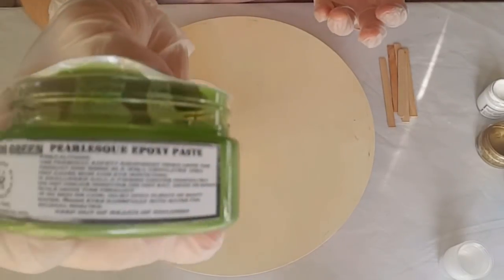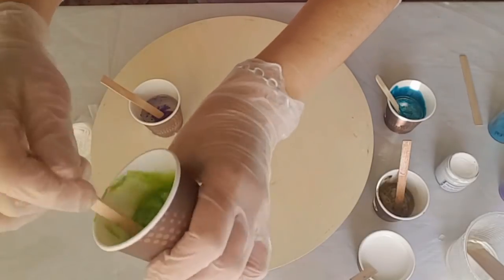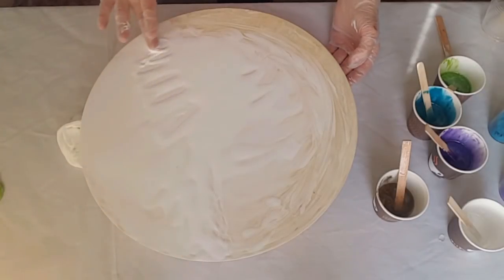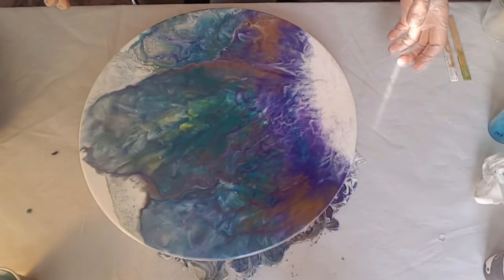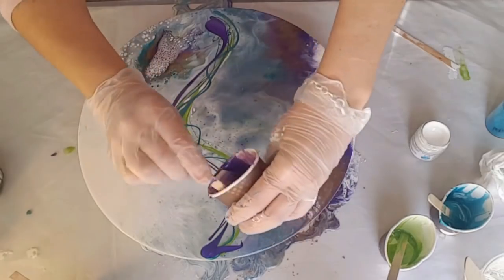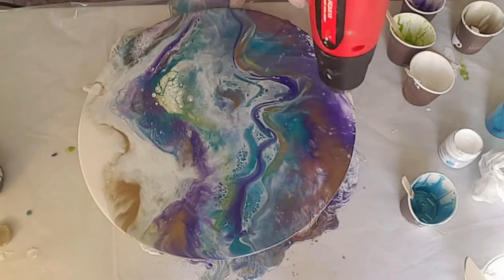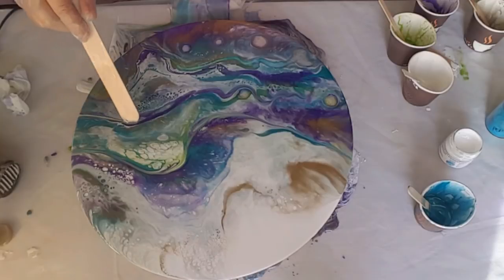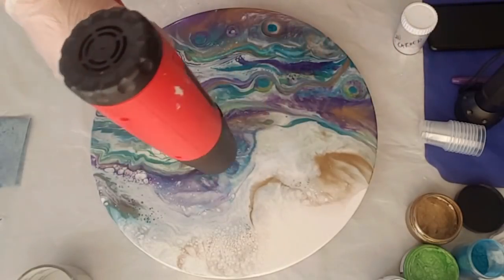Double Dutch technique with resin and a bit of tweeking😉